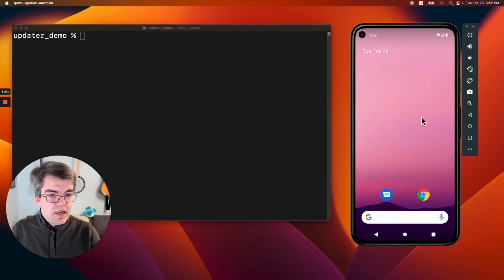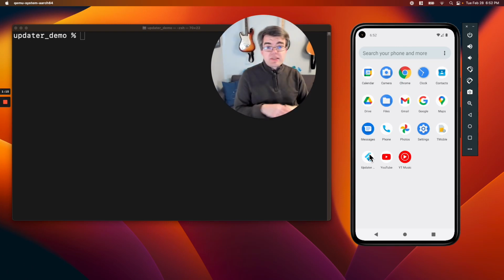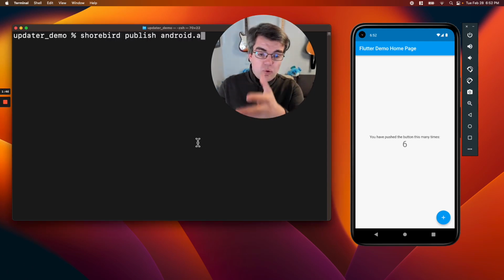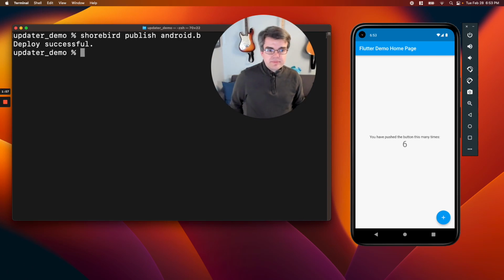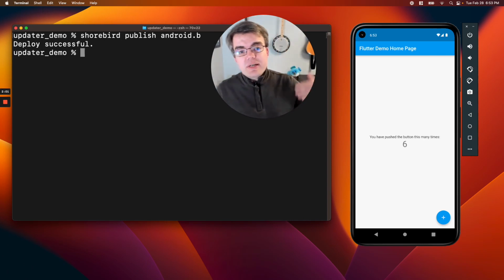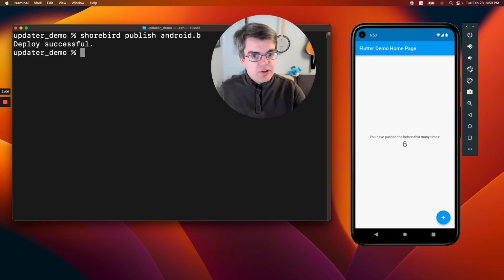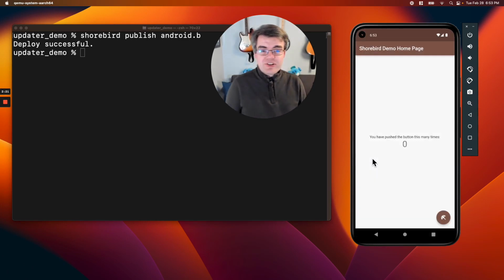Code Push for Flutter - Shorebird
Demo of code push for Flutter from Shorebird.dev